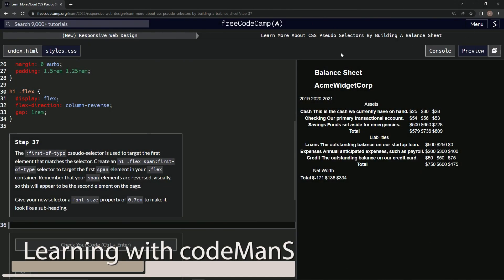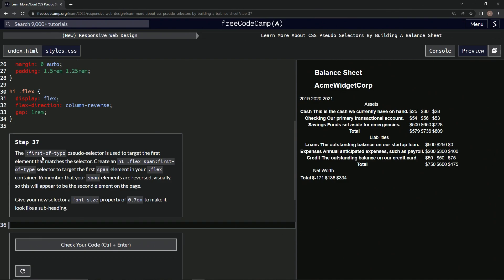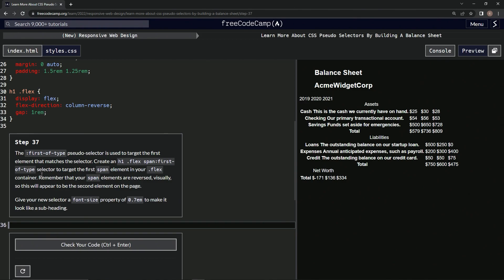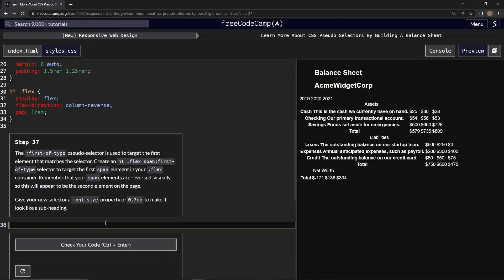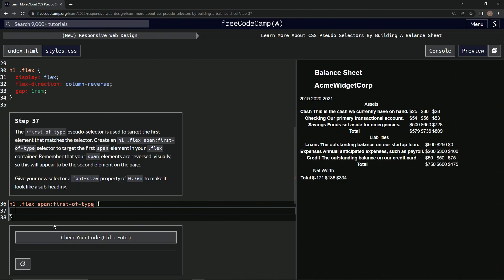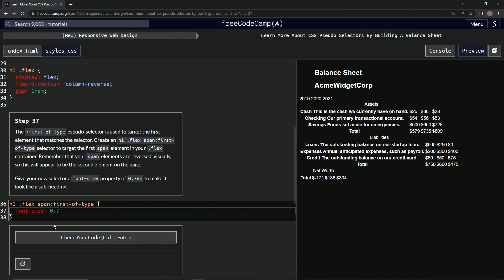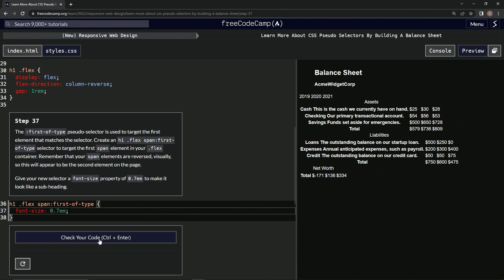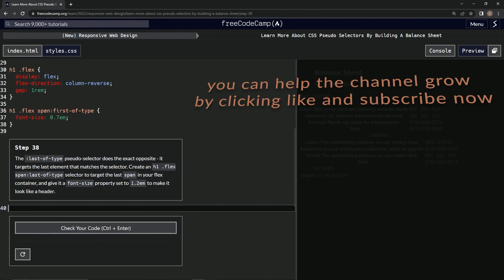learn2code | freeCodeCamp (New) Responsive Web Design - Building a Balance Sheet: Step 37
this one has us styling the h1 .flex span:first-of-type selector